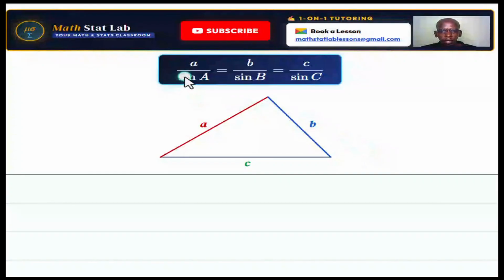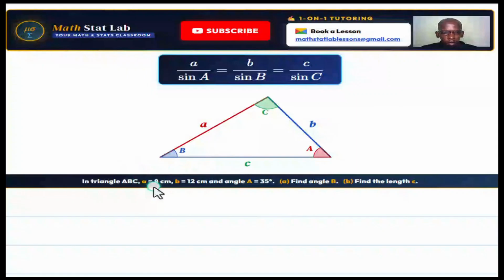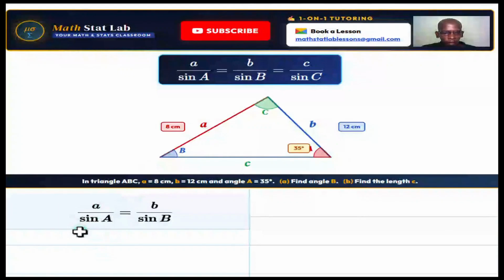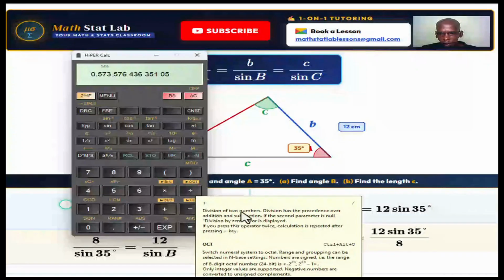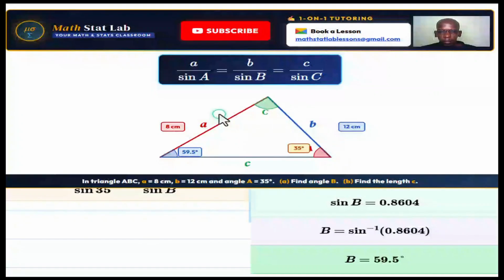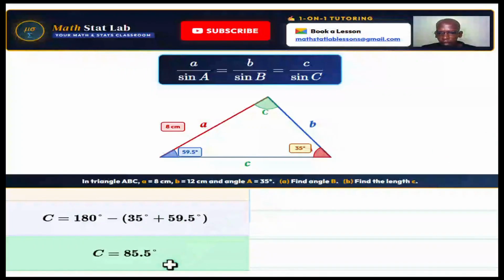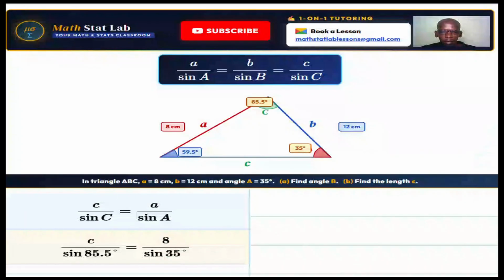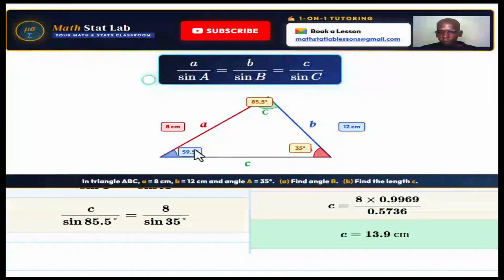Sine Rule – Finding Sides & Angles Step by Step Higher GCSE Maths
Can't figure out which version of the Sine Rule to use or where to start?
In this lesson you'll learn exactly how to find missing sides and angles
using the Sine Rule — step by step, with full worked examples.

This is one of the most tested topics in Higher GCSE Maths and appears
every year across AQA, Edexcel and OCR exams. Get it right here and
bank those marks.

✅ In this video:
- The Sine Rule formula explained clearly — a/sin A = b/sin B = c/sin C
- When to use the Sine Rule to find a missing side
- When to use the Sine Rule to find a missing angle
- Full worked examples with every step shown
- Exam tips so you never lose marks on this topic

📌 Perfect for Year 10 and Year 11 students targeting grade 6, 7, 8 or 9.

📚 Watch these next:
→ The Cosine Rule (finding sides and angles)
→ Triangle Area using ½ab sin(C)
→ Non-right-angled triangle trigonometry